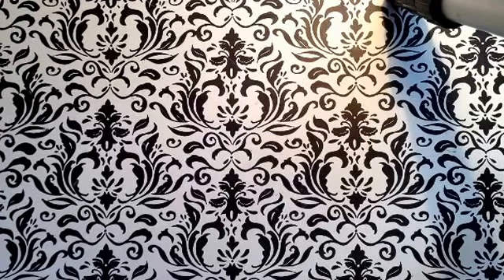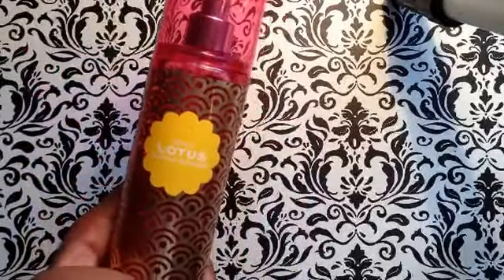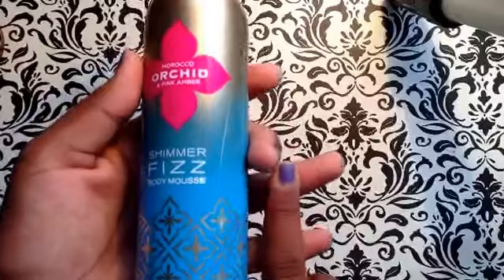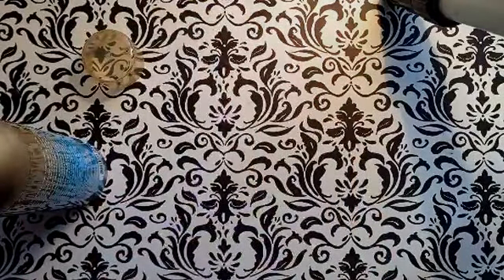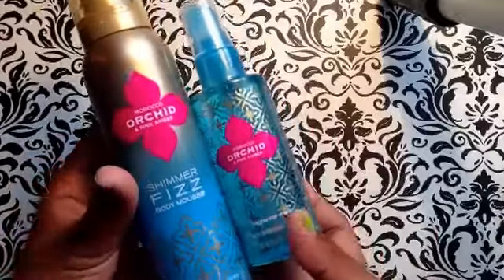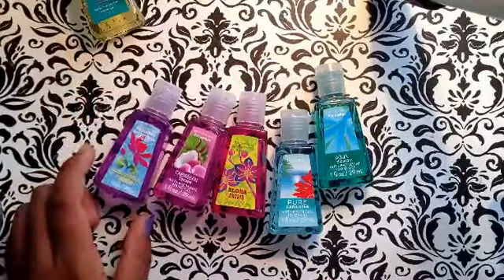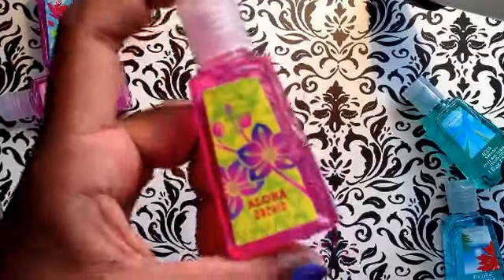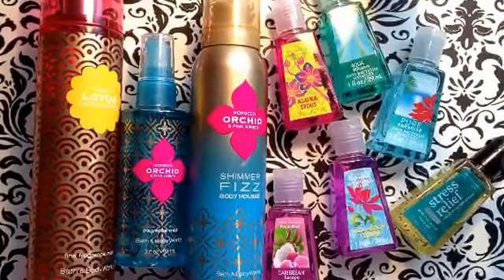Bath & Body Works Haul ! May/June 2014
Summer Collection at The BBW !

Names of products : ( In Order )

Tokyo Lotus & Apple Blossom Fragrance Mist
Morocco Orchid & Pink Amber , Shimmer Fizz Body mousse  and
Fragrance Mist

pocketbacs
stress relief
Wild Passion flower
Caribbean escape
Aloha Orchid
Pure paradise
Aqua Blossom

There will be a givaway !

Songs :
Am I Wrong ( nico vinz )
Wiggle ( Jason Derulo)